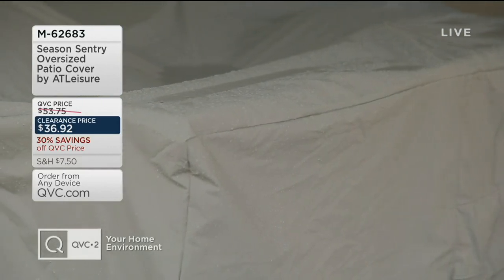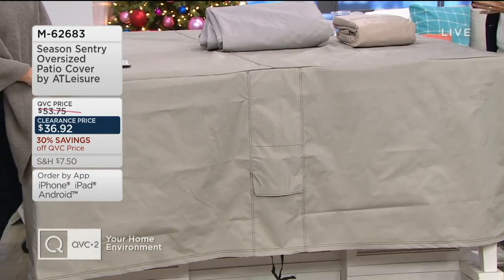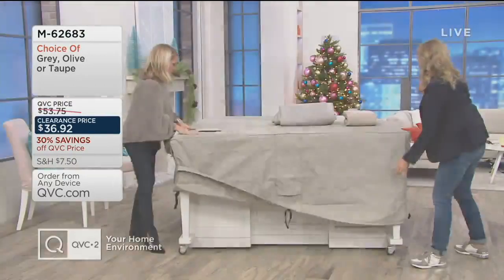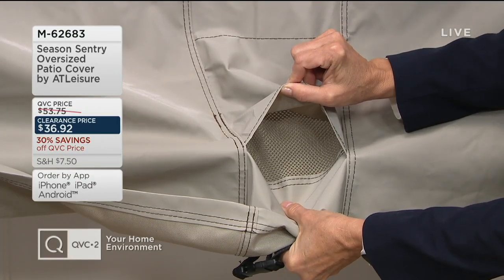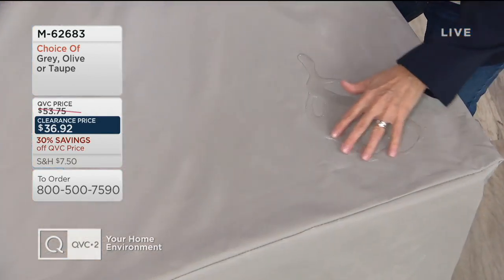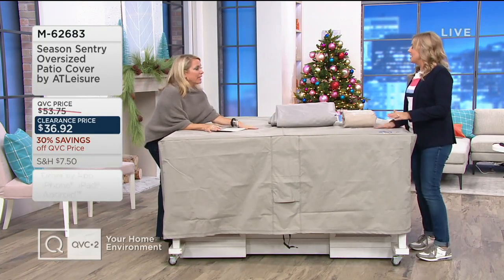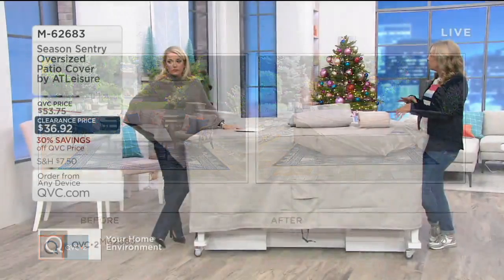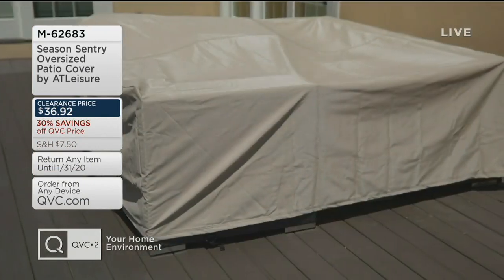Season Sentry Oversized Patio Cover by ATLeisure on QVC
Season Sentry Oversized Patio Cover by ATLeisure

Keep your patio furniture protected from the elements with this oversized patio cover. From ATLeisure.